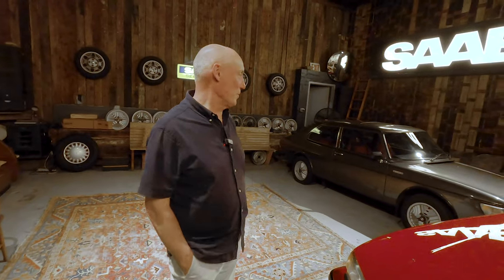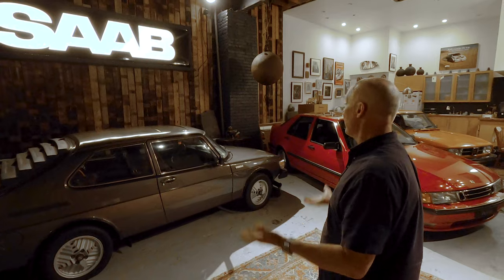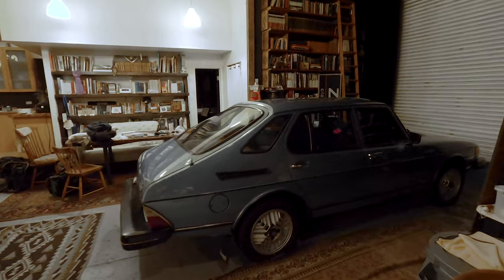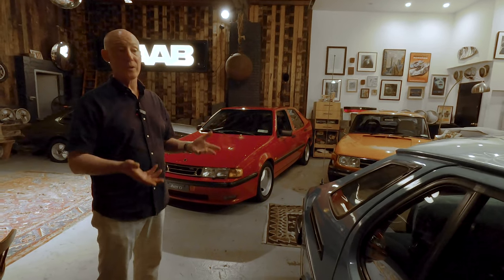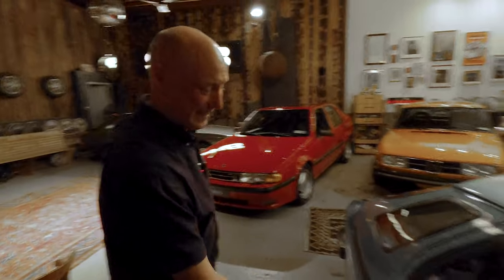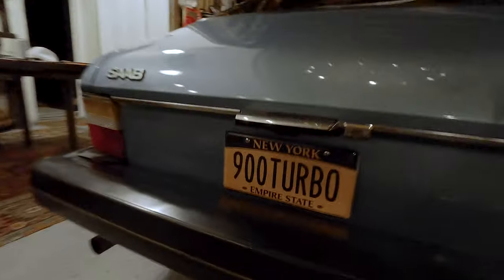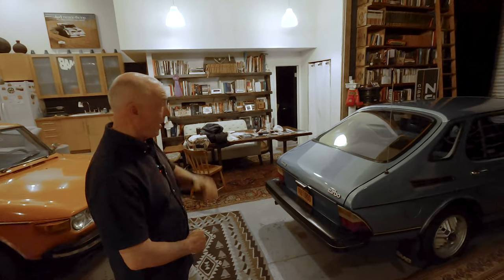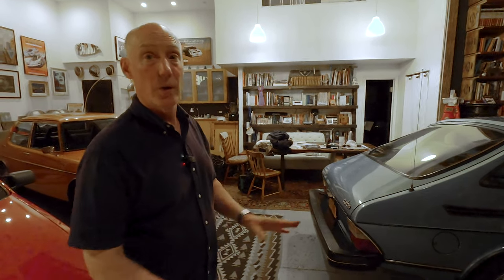Saab Sanctuary in Brooklyn NY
In this exclusive interview, we dive into the fascinating world of SAAB car collections with the remarkable Mark, a passionate collector based in the vibrant streets of Brooklyn, NY. Join us as we explore Mark's extensive knowledge, unwavering love, and dedication to preserving these iconic Swedish automobiles.

From vintage classics to modern gems, Mark's collection boasts a stunning array of SAAB cars, showcasing their timeless design, engineering excellence, and unique features. As we take a deep dive into each vehicle, Mark shares captivating stories behind their acquisition, restoration, and the joys of owning and driving these beloved SAABs.

Discover the hidden gems of the SAAB brand through Mark's expert insights. Uncover the rare models, limited editions, and customized wonders that make his collection truly one-of-a-kind. Mark's expertise extends beyond the cars themselves, as he provides invaluable tips and tricks for SAAB enthusiasts, from maintenance and repairs to sourcing rare parts.

Sit back and immerse yourself in the world of SAAB as Mark takes us on a virtual tour of his Brooklyn-based garage. Witness the meticulous care, attention to detail, and passion that goes into preserving these automotive icons. Whether you're a dedicated SAAB aficionado or simply appreciate the beauty of classic automobiles, this interview promises to ignite your curiosity and leave you yearning for a spin in one of these masterpieces.

Join us as we unravel the extraordinary stories behind passionate collectors like Mark, who breathe life into the SAAB legacy and keep the spirit of these iconic cars alive.